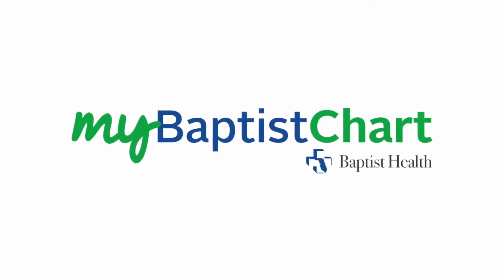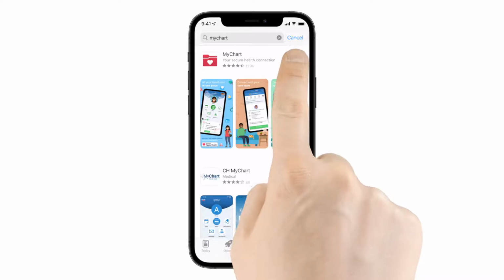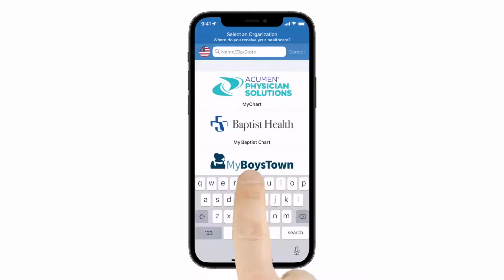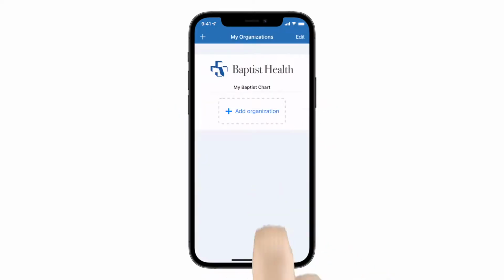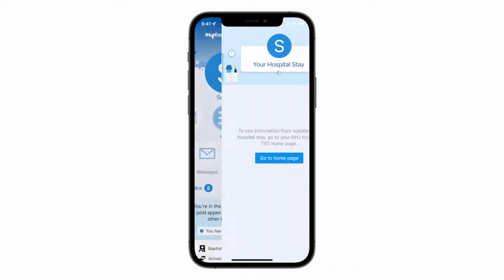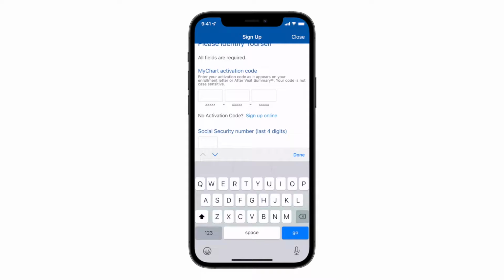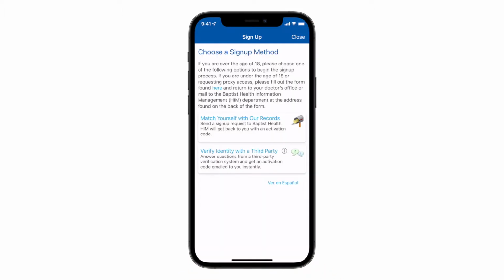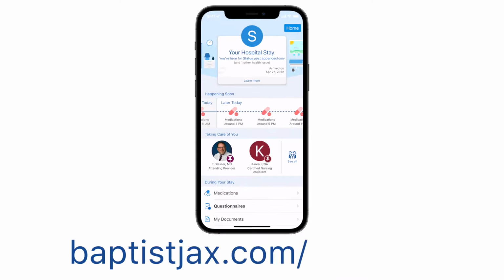My Baptist Chart Account Setup (Mobile)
This tutorial shows how to sign up for a My Baptist Chart Account on a mobile device.